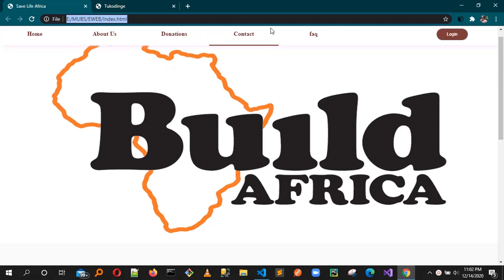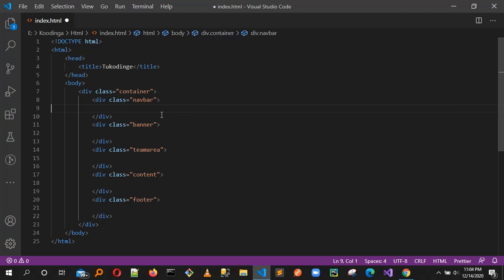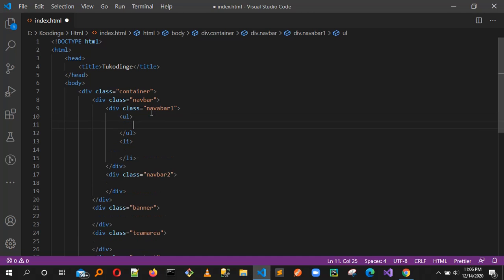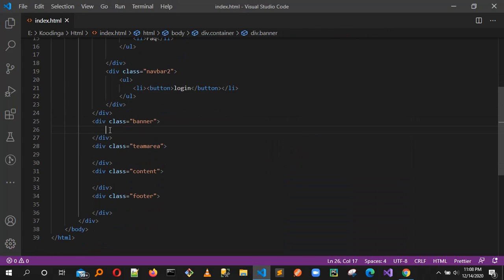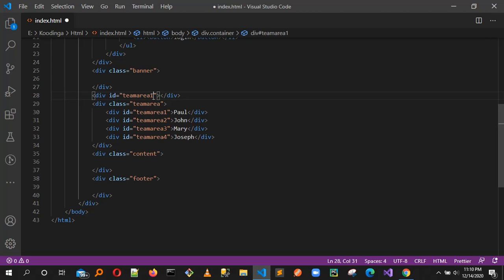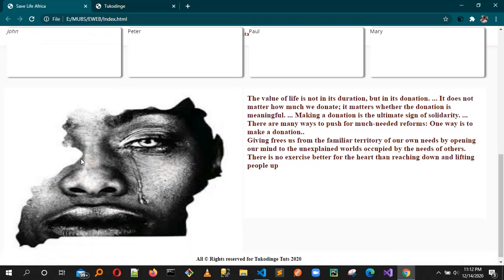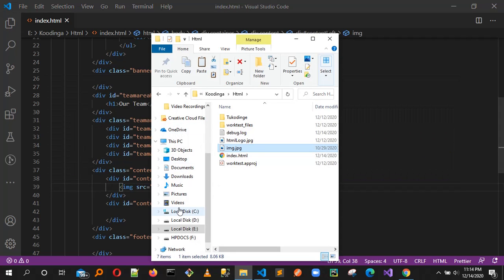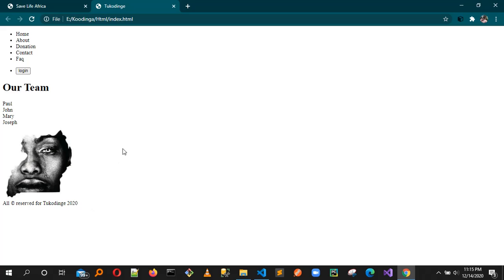Html and CSS Fundamentals - Part2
Beginner's guide on how to build a website using Html and CSS